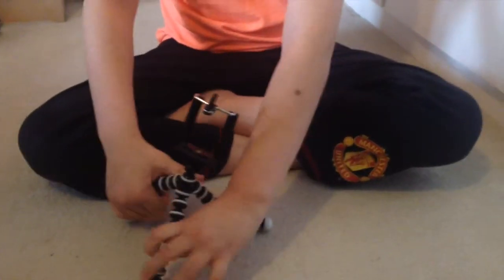Mini Flexible Octopus Tripod mount for iPhone 5/6 (product review)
My first attempt at a product review